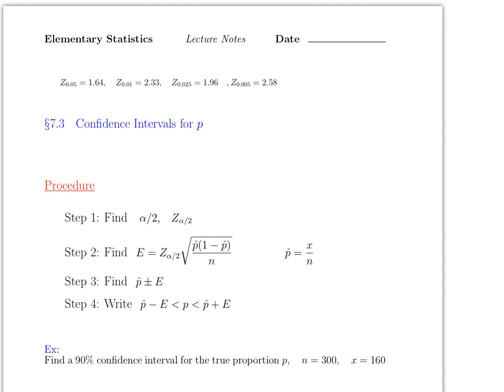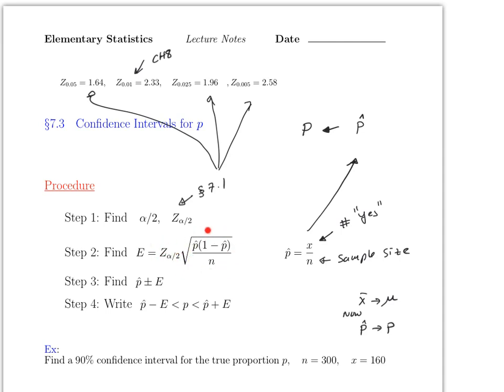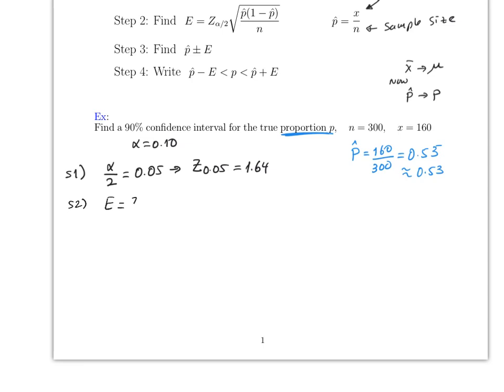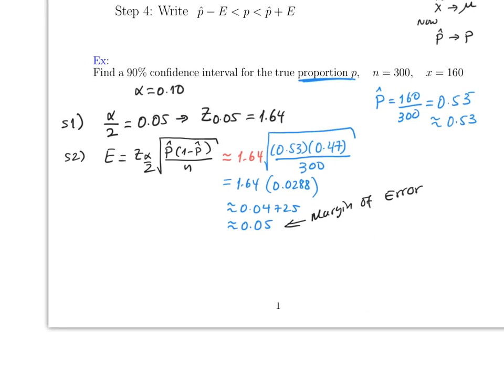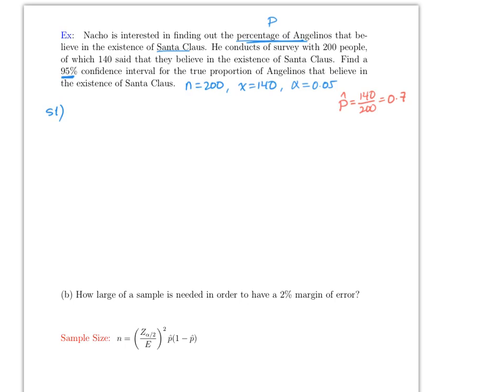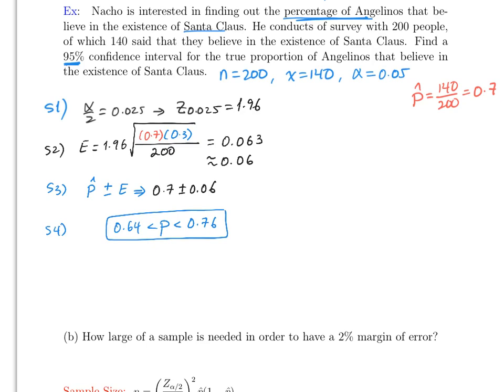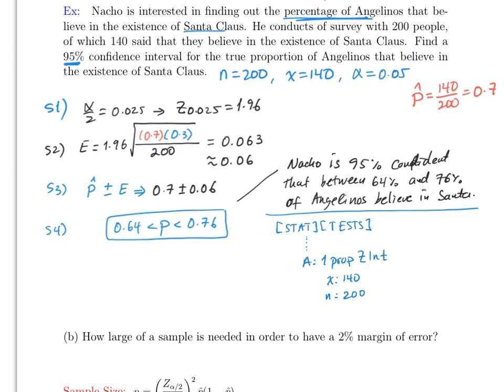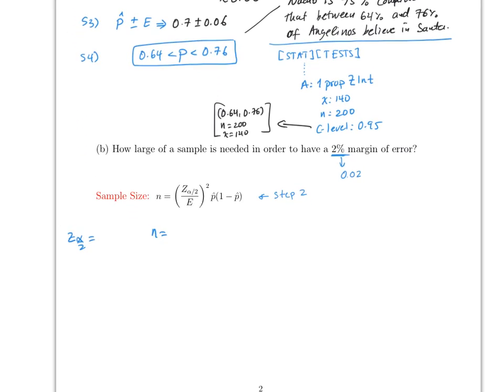M_150_LN_sec_7_3_win_20_vid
This video covers section 7.3 from Math 150. Confidence Intervals for a proportion or success probability.